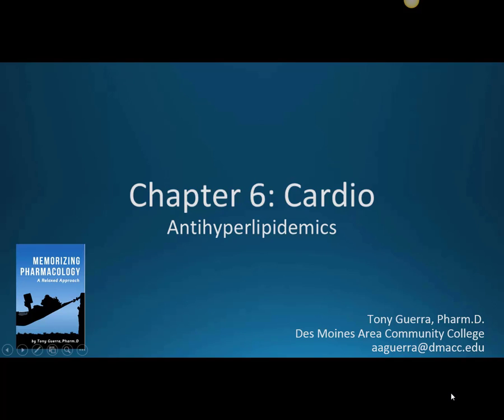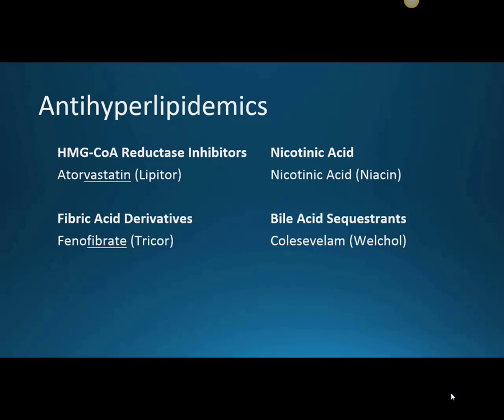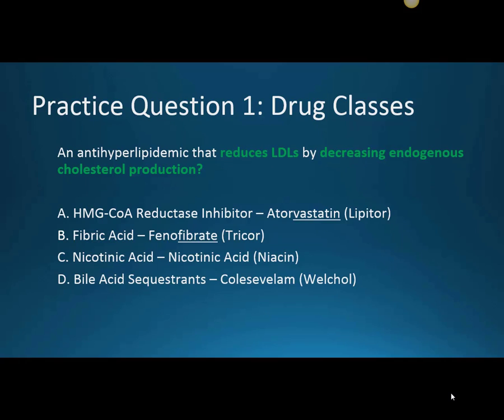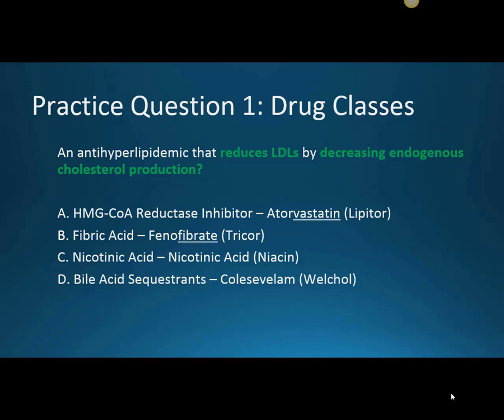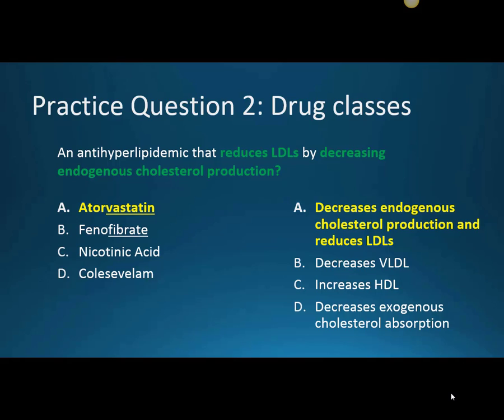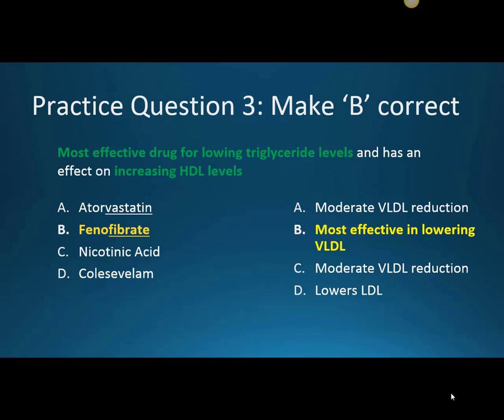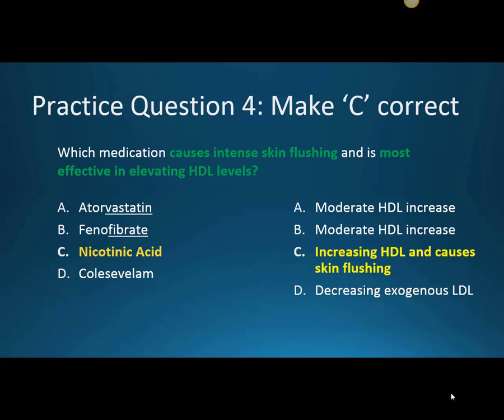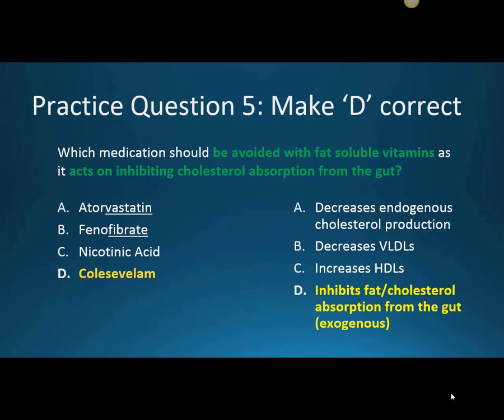(CC) Antihyperlipidemics Atorvastatin vs Fenofibrate vs Nicotinic Acid vs Colesevelam (Ch 6 Cardio)